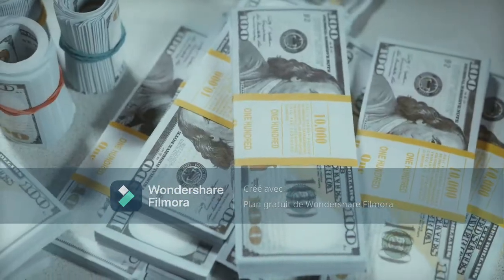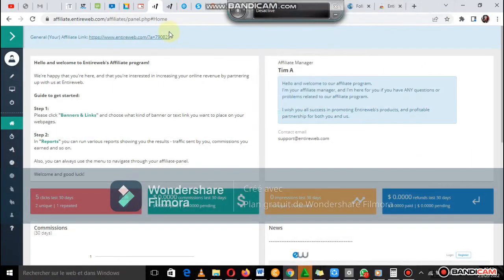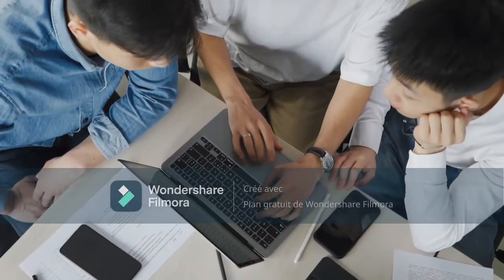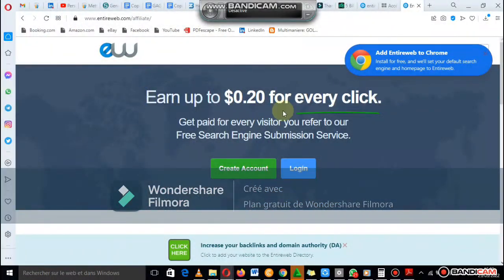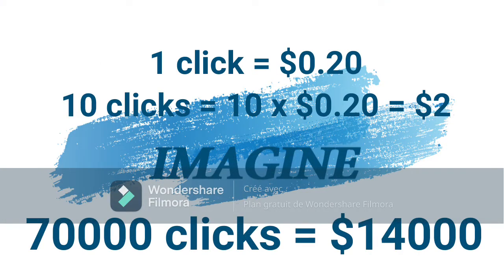HOW TO EARN MONEY WITH OUR SUPERBE SEARCH ENGINE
We all love  Google,  but the reason we recommend using our  search engine  for  free is  that  you'll get  paid  $0.20  for every  click you  get from  the public.  It's not  about  convincing people  to  buy a  product or  for you to sell  a  product,  it's not also about you taking your money and investing it.  It is only a  question of convincing your entourage to use our search engine because it will pay you  0.20 $ per click.